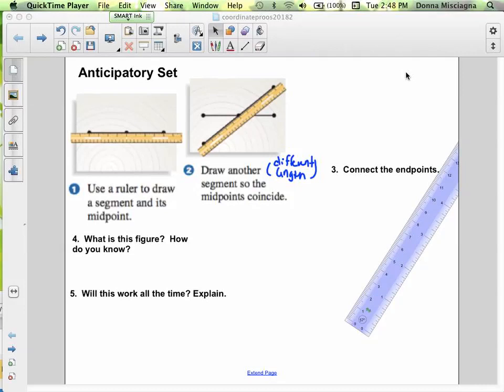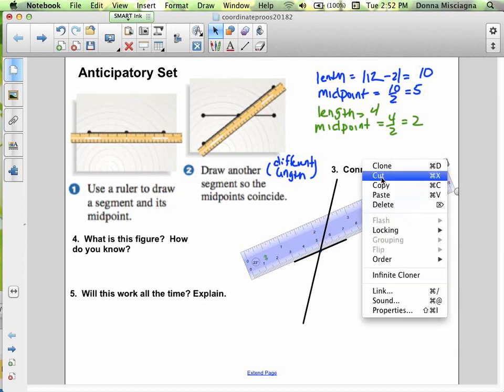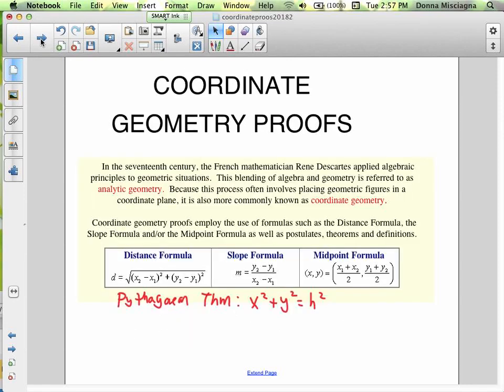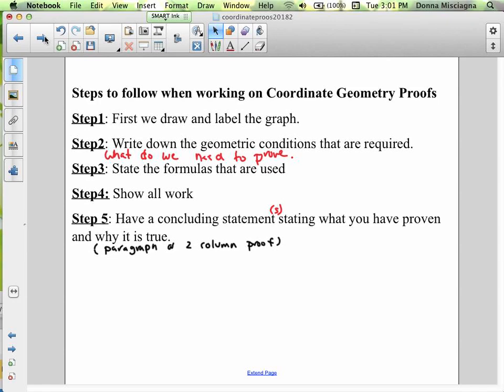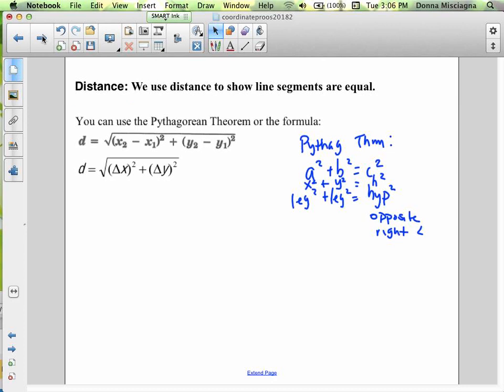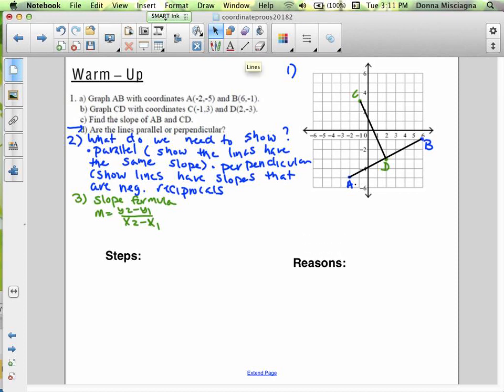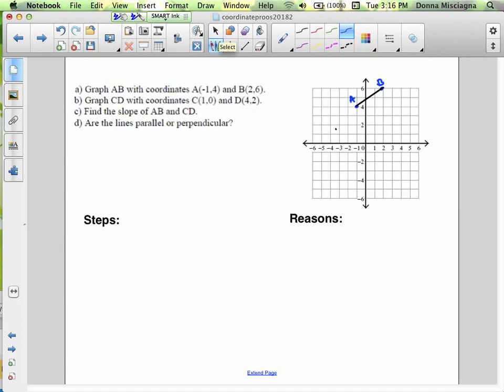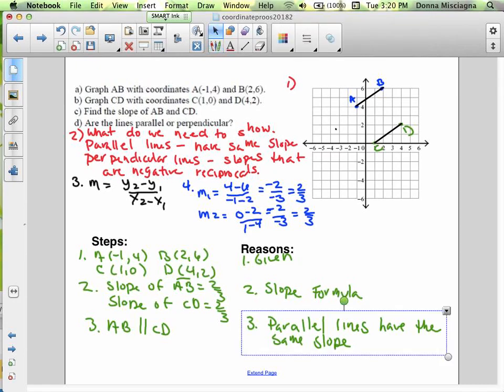Intro to Coordinate Proofs Broadband